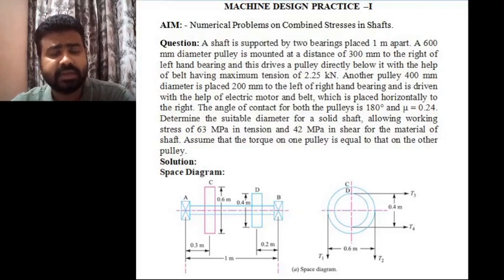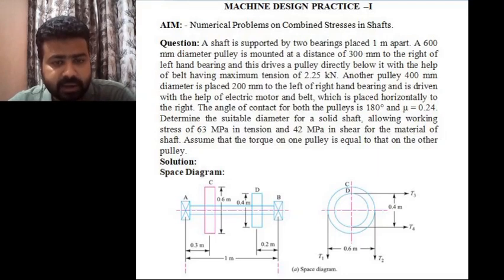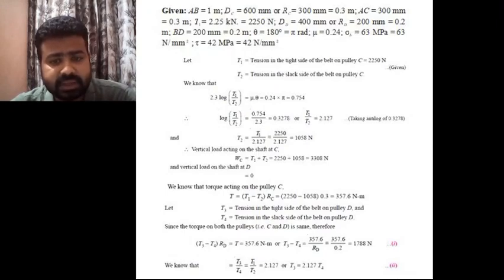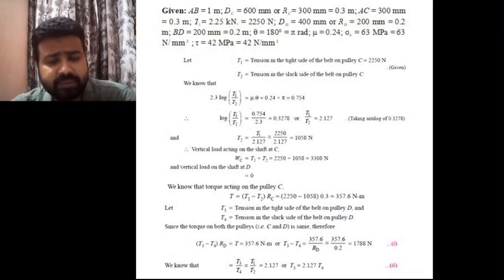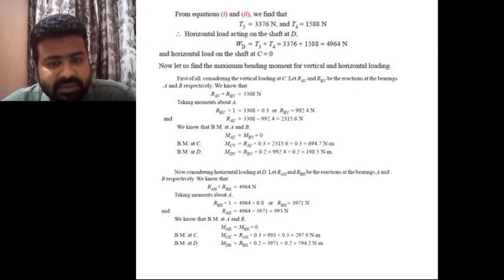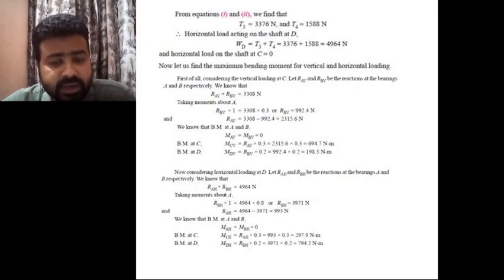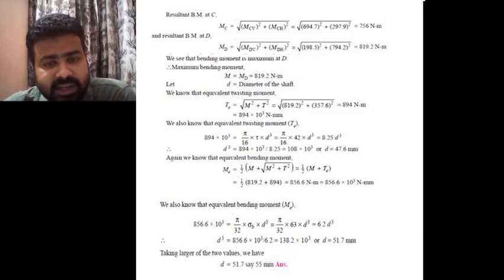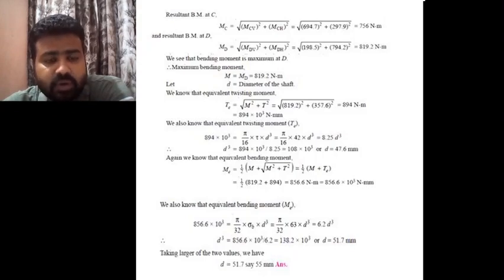Numerical Based on Combined Stresses in Shafts | Machine Design Practice- 1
Department of Mechanical Engineering, JECRC, Jaipur
Machine Design Practice- 1  (5th Sem)